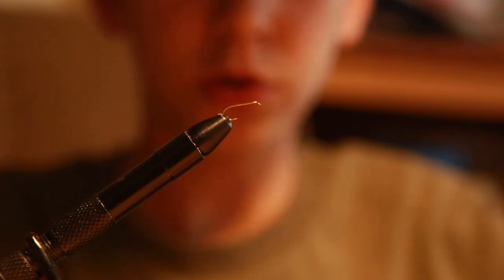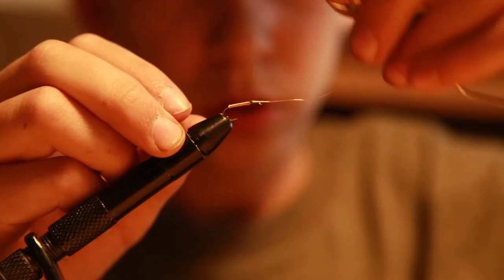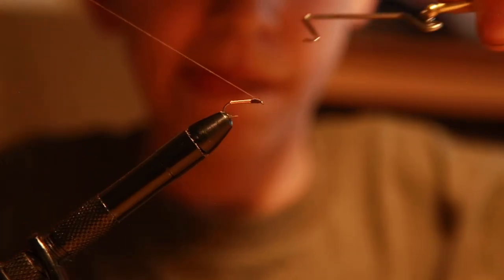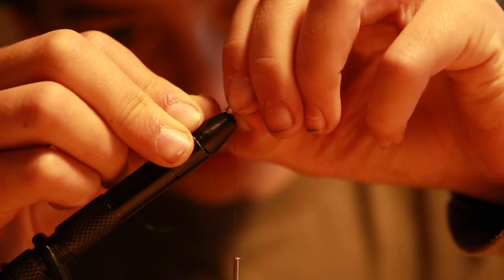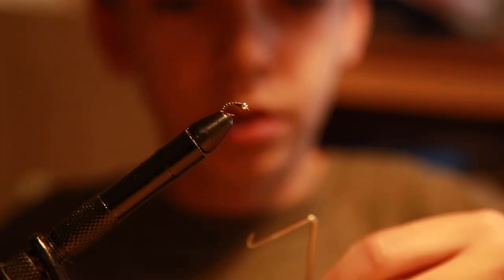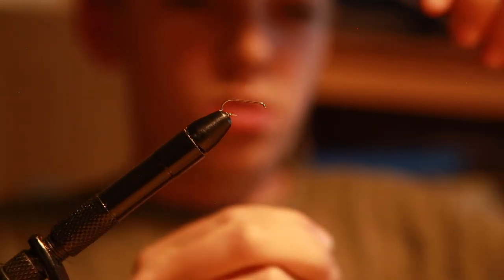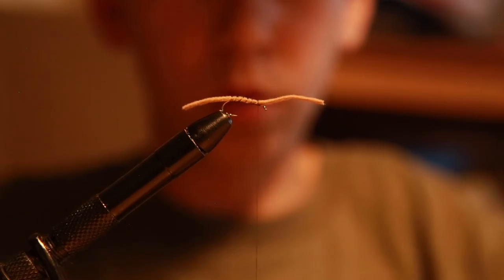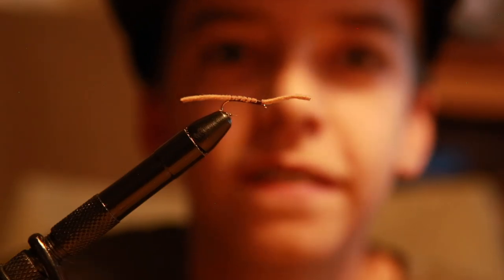Fly Tying: how to tie 3 easy beginner flies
Tying the 3 easiest flies (in my opinion): the brassie, the zebra midge, and the San Juan worm